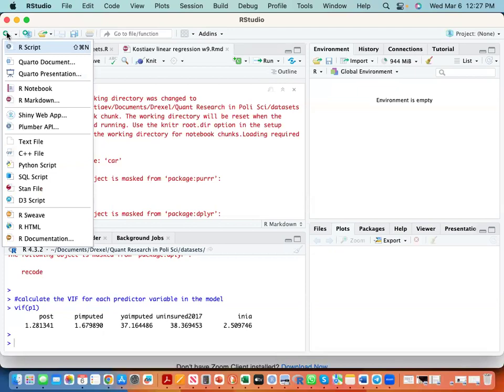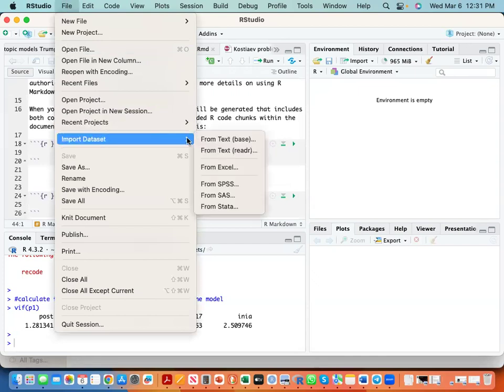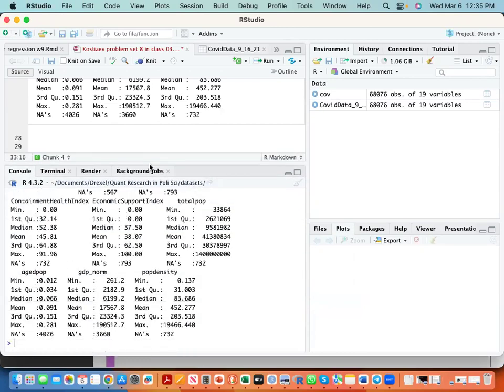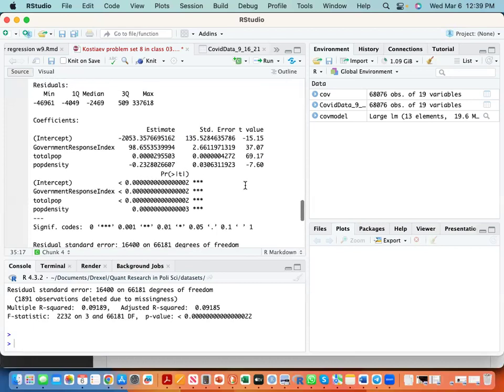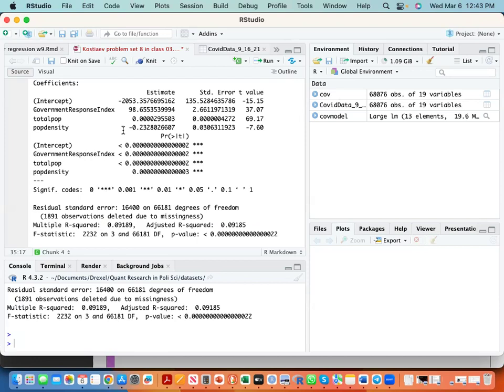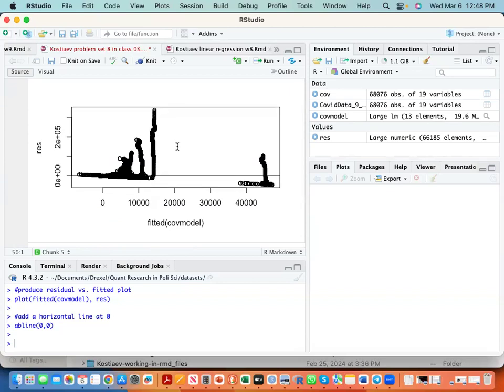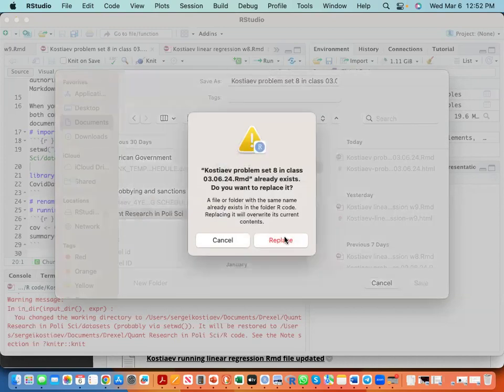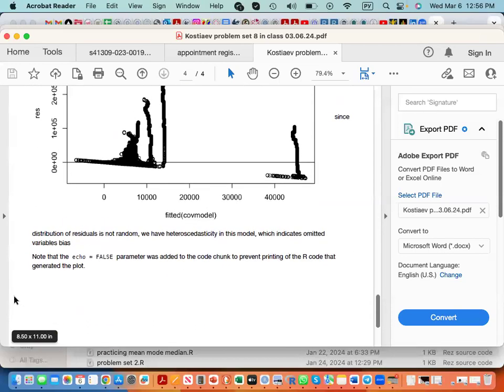Kostiaev linear regression, checking for heteroscedasticity